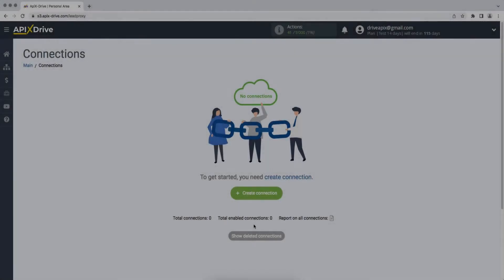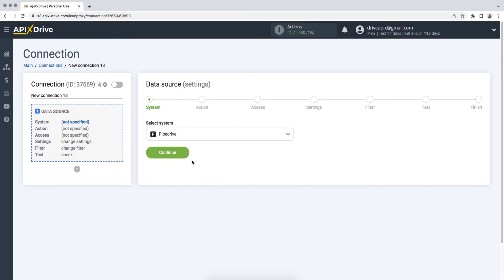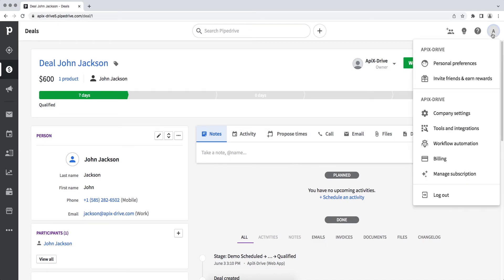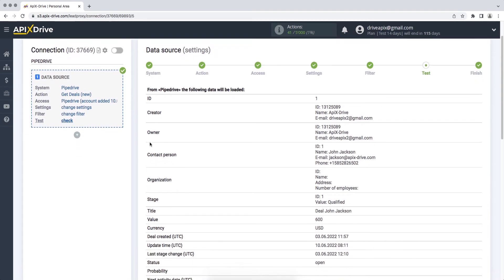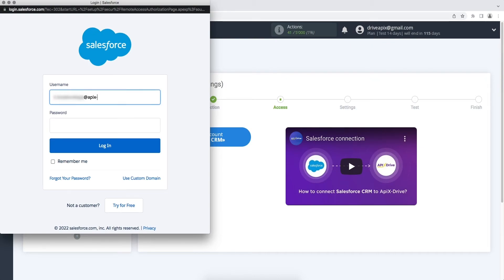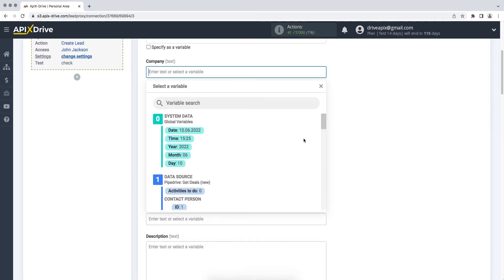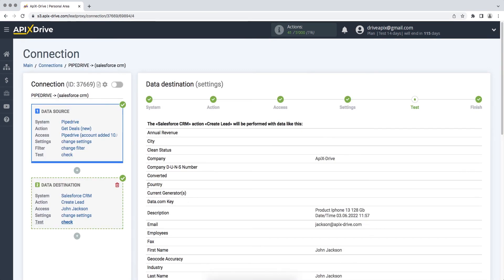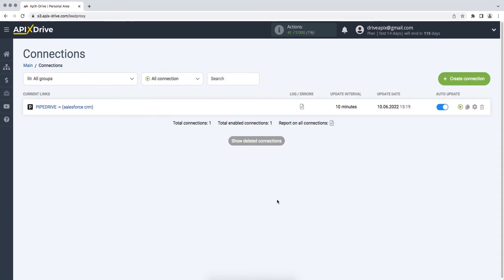Pipedrive and Salesforсe Integration | How to Get Deals from Pipedrive to Salesforсe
How to Get Deals from Pipedrive to Salesforсe? Integrate Pipedrive and Salesforсe whith ApiX-Drive

In this video tutorial, we will learn:
✓ How to connect Pipedrive and Salesforсe
✓ How to Create Lead from Pipedrive to Salesforсe

【Video Navigation】
0:00 - Introduction
0:44 - Setting up Pipedrive as a Data Source
2:47 - Setting up Salesforсe as a Data Receiver
5:55 - Setting up auto-update

➤  Steps to connect Pipedrive and Salesforсe
1. Link your Pipedrive and Salesforсe account with ApiX-Drive
2. Select Pipedrive as your data source App and 'Get Deals' as your action
3. Select Salesforсe as your data receiver App and 'Create Lead' as your action
4. Map Pipedrive fields to relevant fields in Salesforсe
5. Turn your integration on auto update.